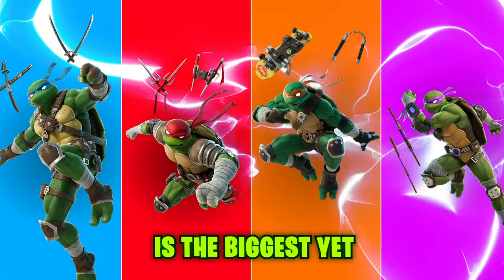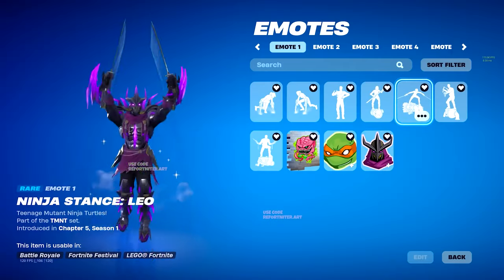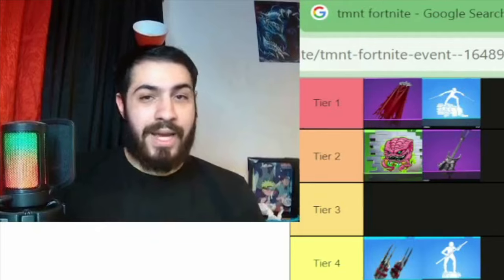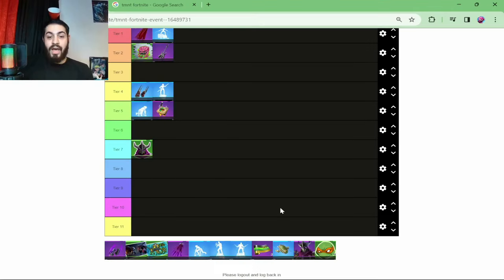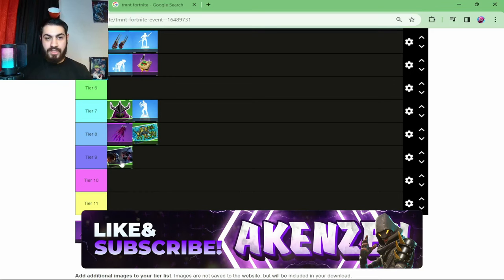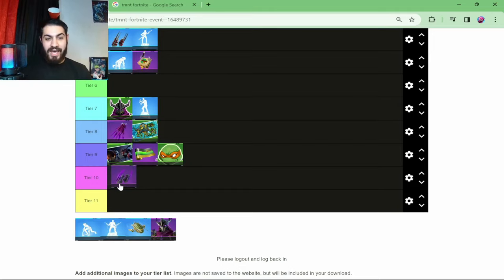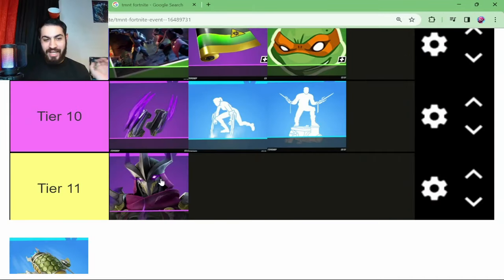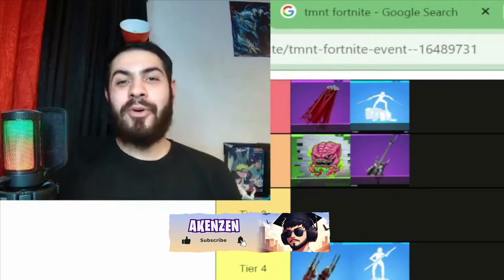Ultimate TMNT Fortnite Event Reward Guide!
The Teenage Mutant Ninja Turtle Fortnite tournament is almost here and lasts until the end of Fortnite Chapter 5 Season 1! With many rumors around, we’ve put all the important bits into a video detailing the TMNT rewards and events. Watch the whole video to find out the newest updates and rewards in the biggest event in Fortnite this year!

Creator code Akenzen